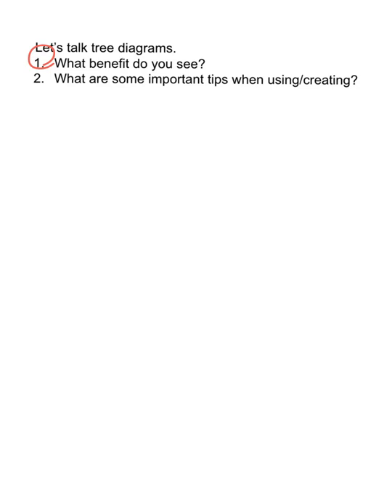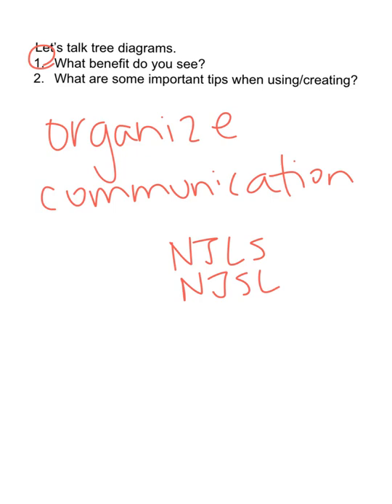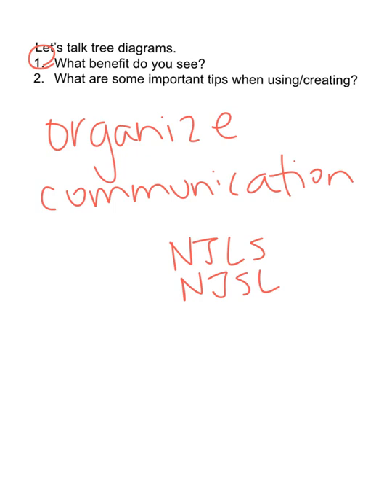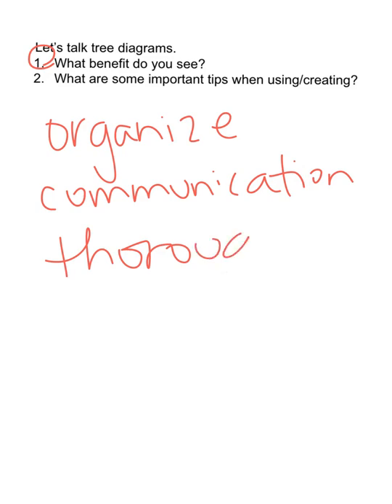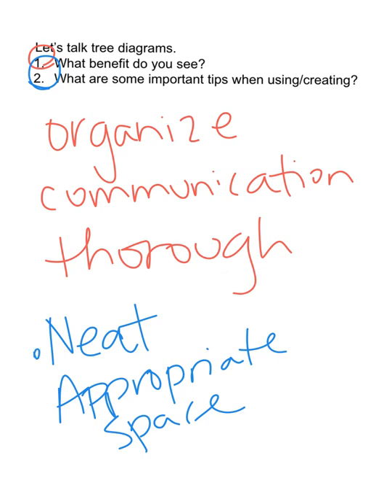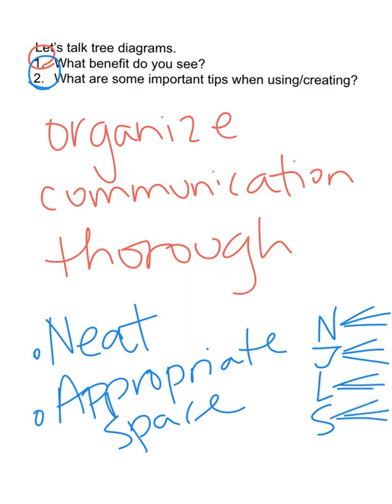Lesson 2 - Probability - Reflection